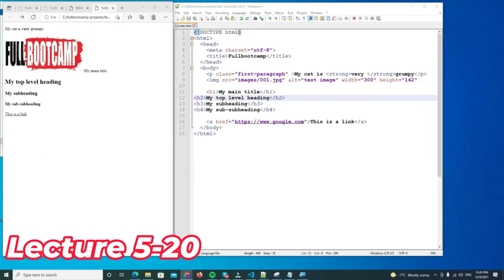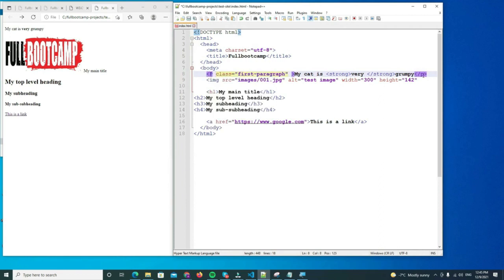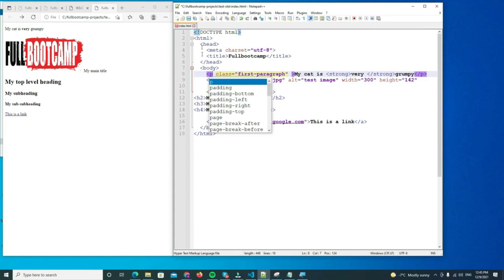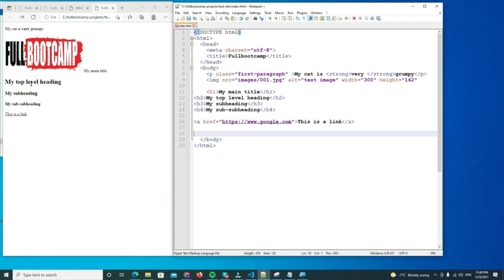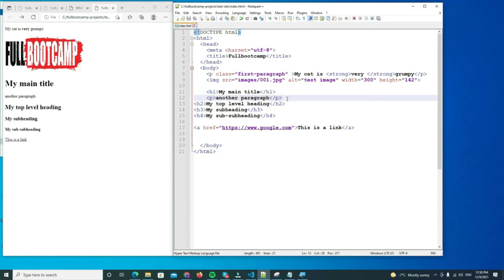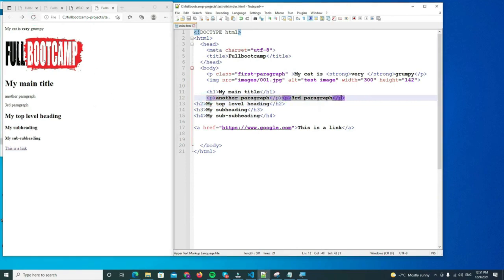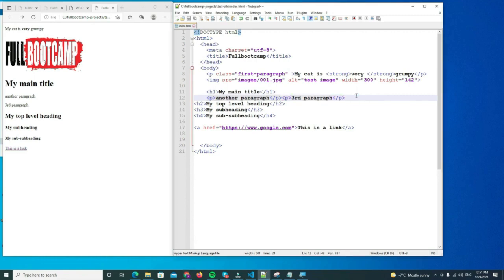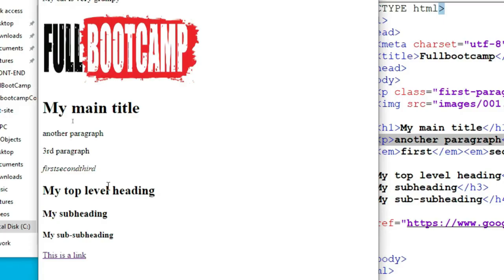How to Become a Web Front End Developer 2024: Beginners Bootcamp Lecture 5-20